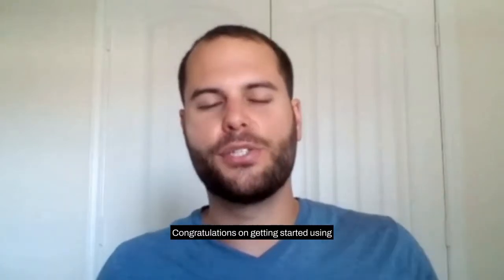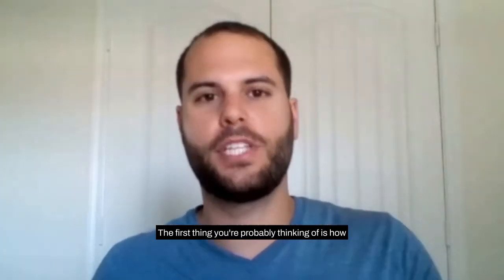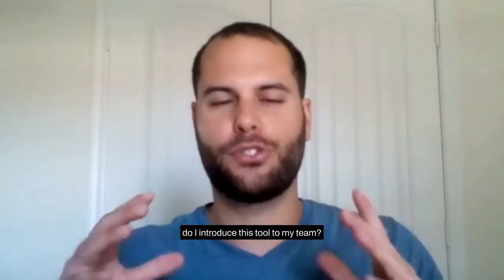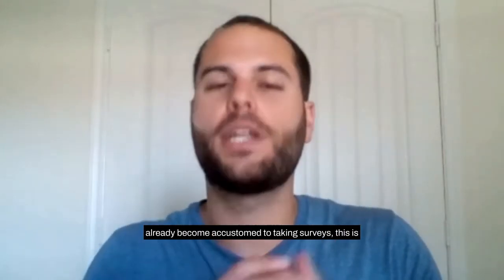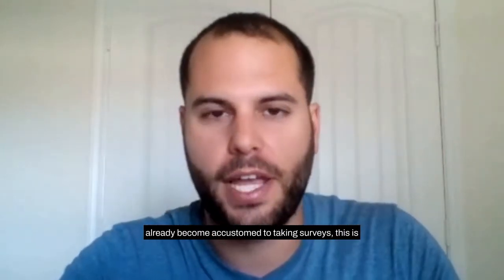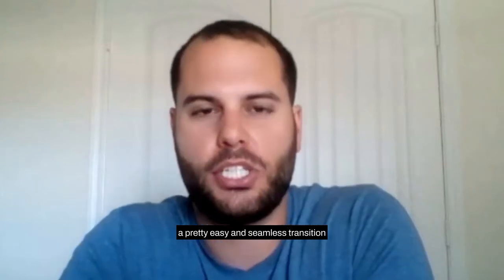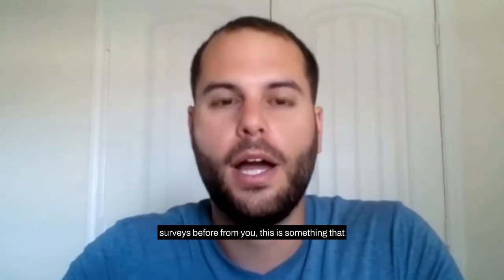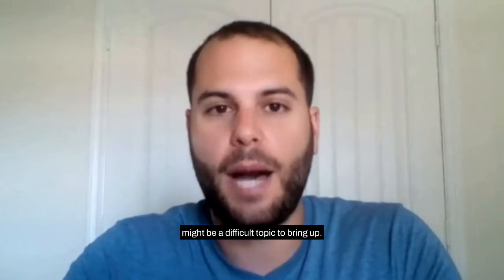How to introduce AIM Insights to your team?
Our AIM Insight Tools is a great way to save time on Performance Reviews without sacrificing effectiveness and get ahead of morale issues!